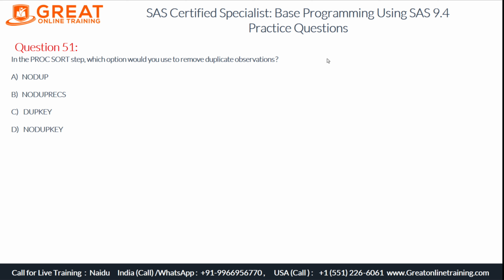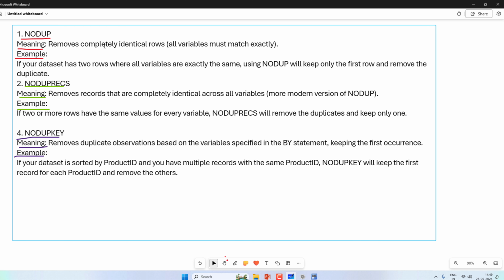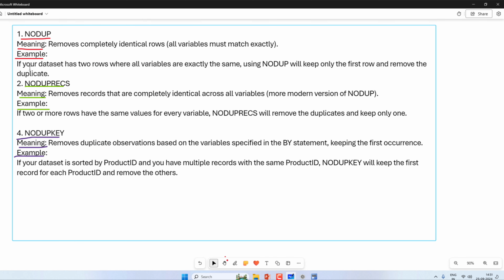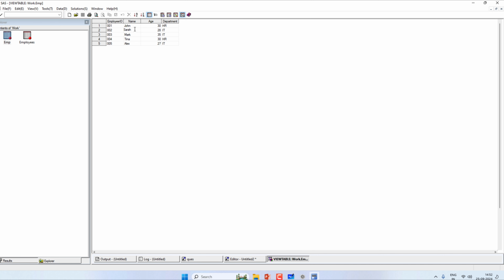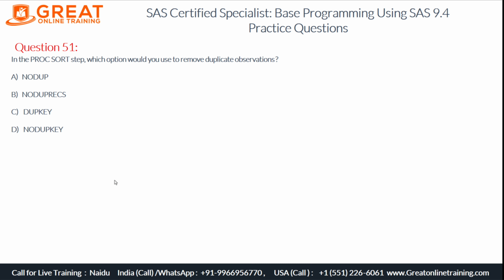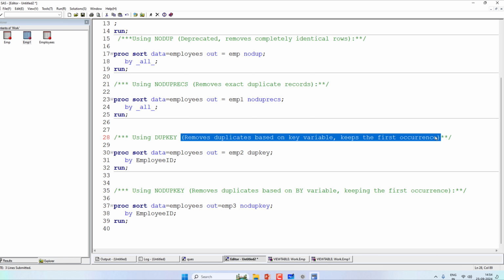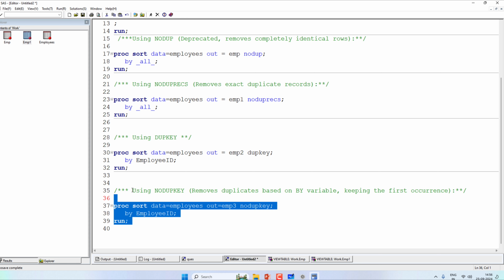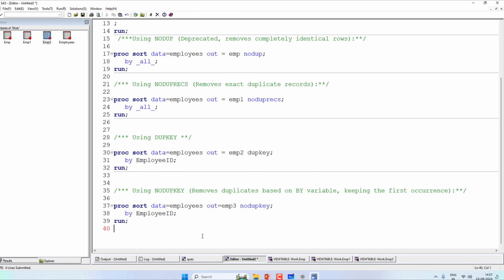SAS Certification Question - 51 | Great Online Training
Welcome to our SAS tutorial series! In this video, we dive into question number 51of the SAS certification exam, focusing on how to construct a full name string with a comma separating the last and first names.